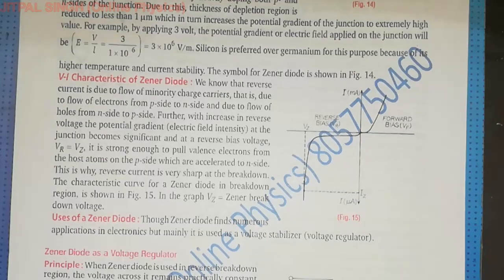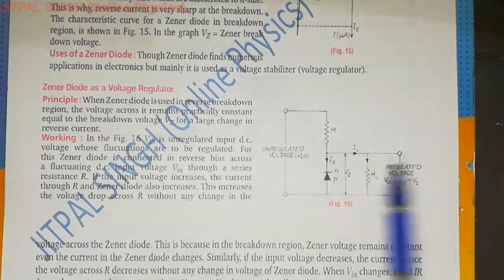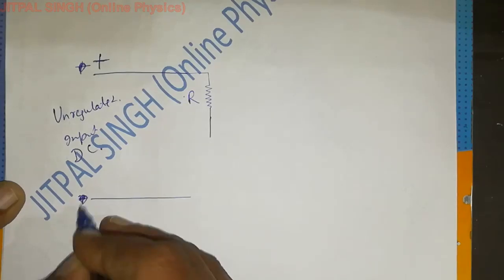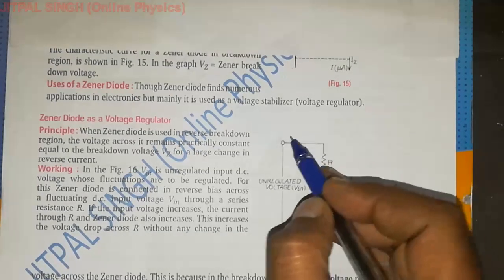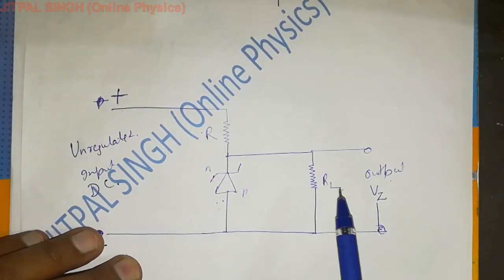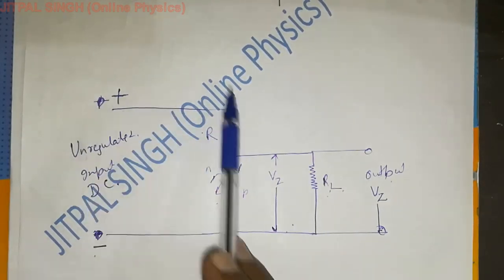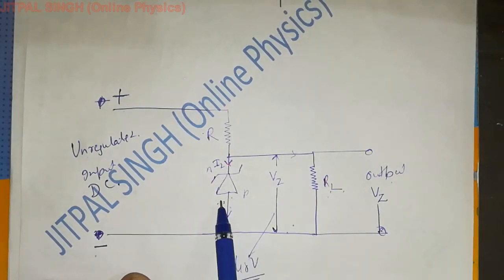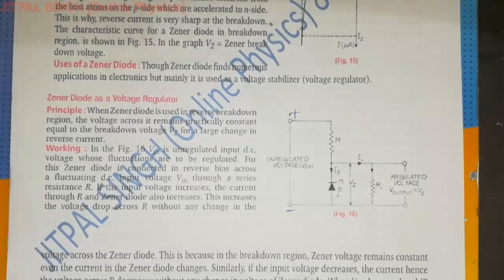Zener Diode continued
This video explains how to connect ZEner diode in a circuit to control volatge across any part of an electric circuit